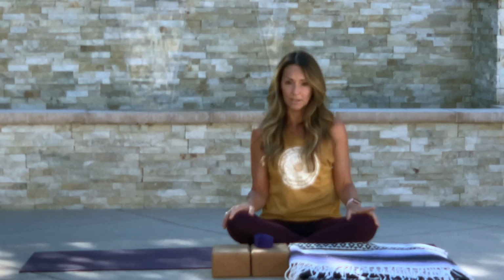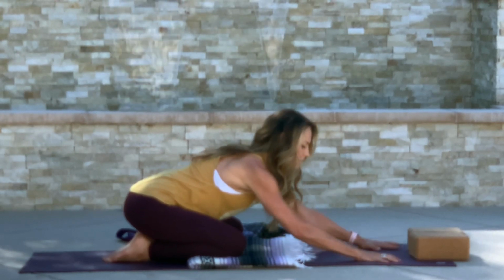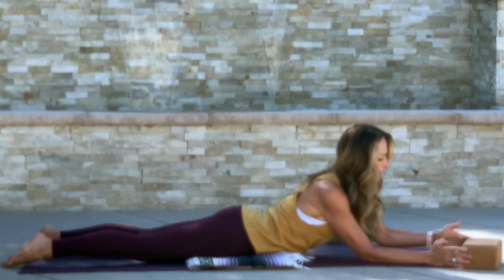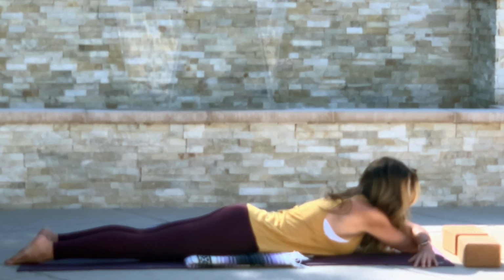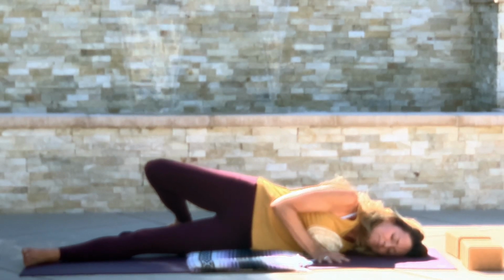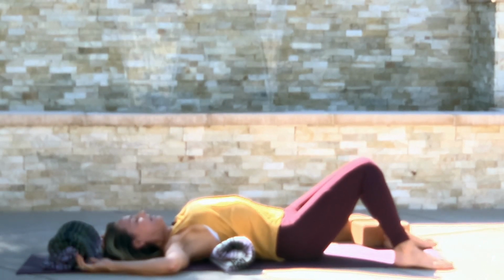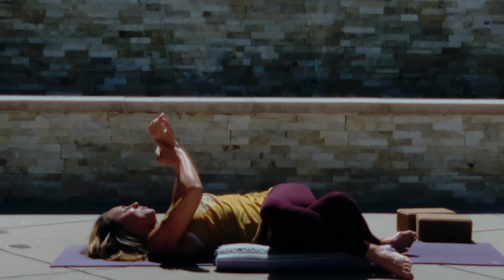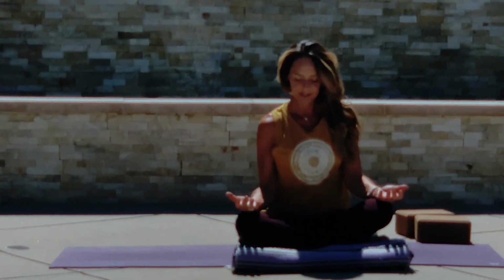YIN YOGA- Deep Stretch For The Shoulders, Chest, Upper Back & Neck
This YIN Yoga class is all about releasing the built up tension that most of us carry in our Shoulders, Upper Back, and Chest.  The aim here is to find freedom in the tissues of the upper body so that we can move more freely through our days.  Yin yoga is an internal approach to yoga, emphasizing long holds so that the build up in our tissues has time to release.  In this class we will also focus on meridian lines of the Lung and Heart which travel through the areas of the shoulders, neck and chest.  The emotional qualities associated with the Lung meridian line are grief, sorrow, and anxiety.  The Heart meridian line is the great life giver, responsible for all our emotions! This YIN yoga class will not only help you release tension in your shoulders, upper back, neck, and chest, but help you release any build up of anxiety, sorrow and grief so you can fall in love with life.

Props:
2 blocks optional
2 folded blankets or towels
1 strap

Please consult with your physician before beginning any exercise program. When participating in any exercise or exercise program, there is the possibility of physical injury.  By participating in this exercise or exercise program, you agree that you do so at your own risk, are voluntarily participating in these activities, assume all risk of injury to yourself, and agree to release and discharge Krista Kubik Yoga  from any and all claims or causes of action, known or unknown, arising out of Krista Kubik Yoga’s negligence.